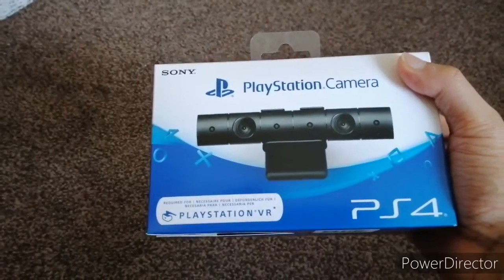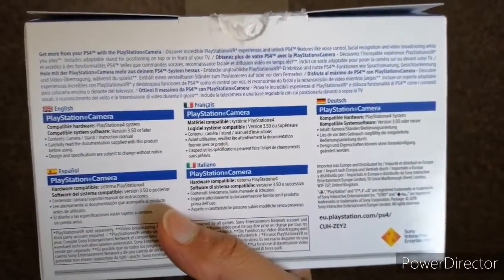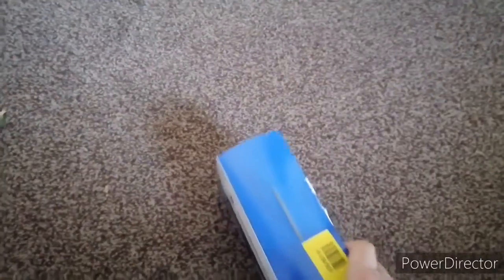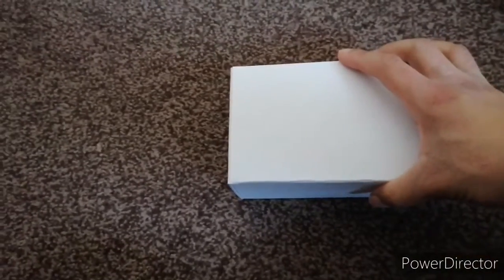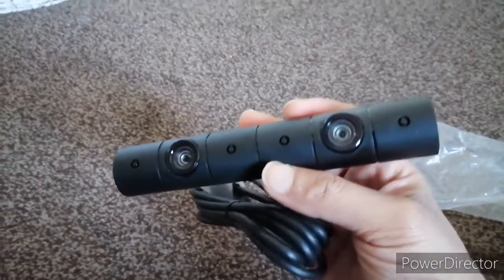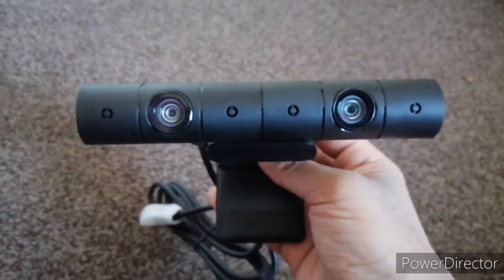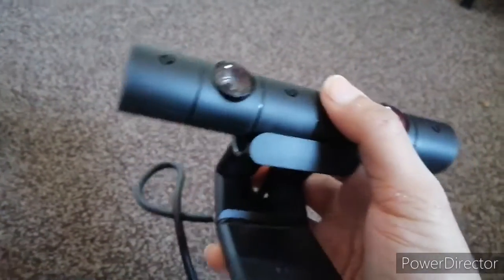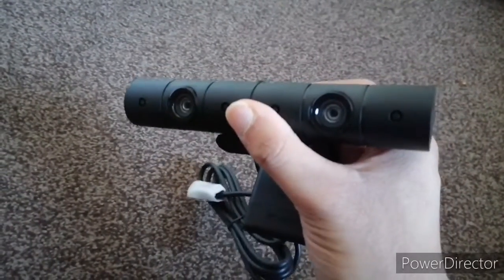PlayStation 4 VR Camera V2 Unboxing - Ideal for Live Streaming from the PS4 Console Capture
Quick boxing video of the PlayStation VR Camera.